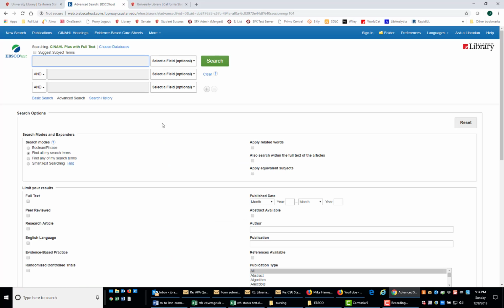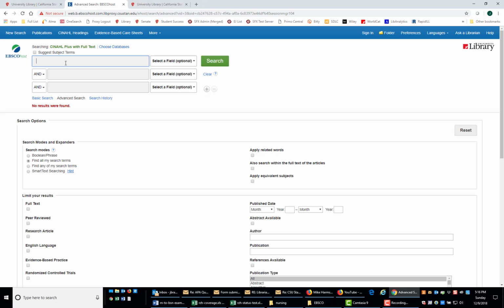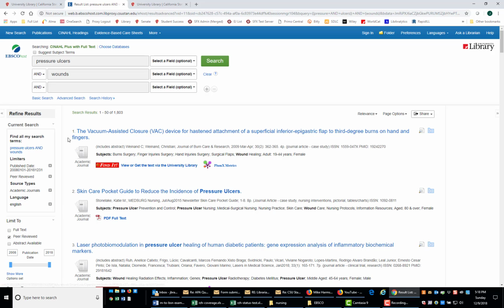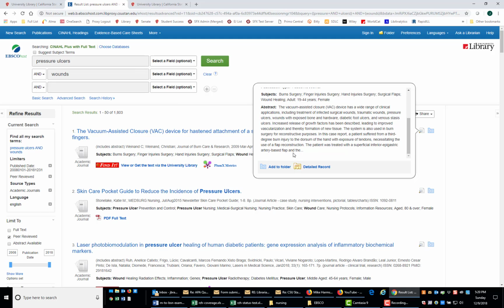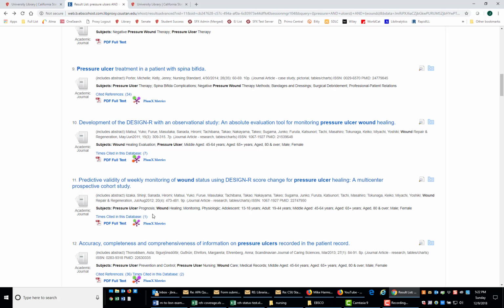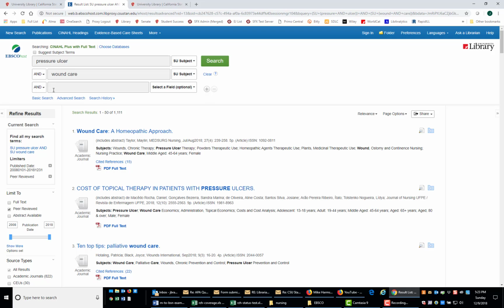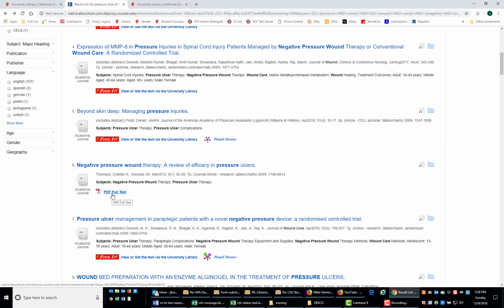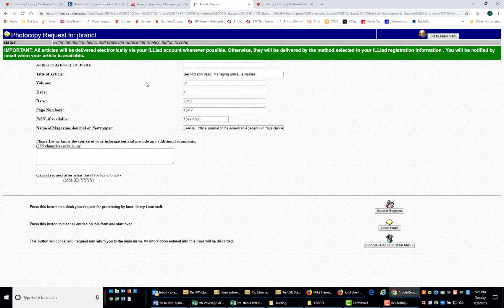CINAHL via Stan State